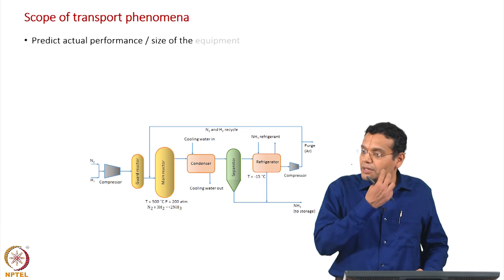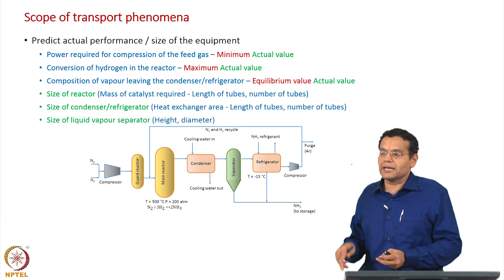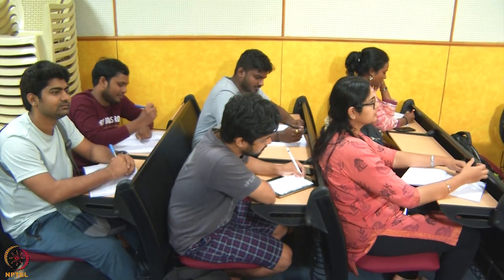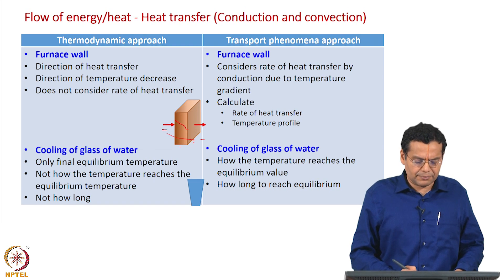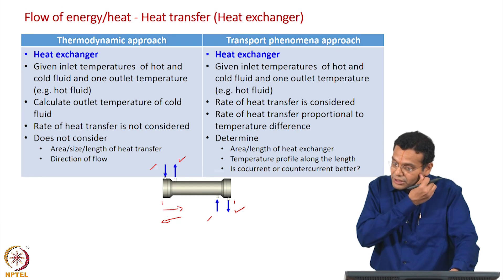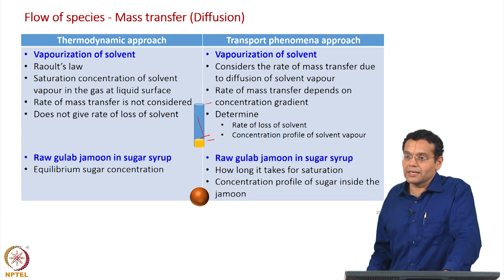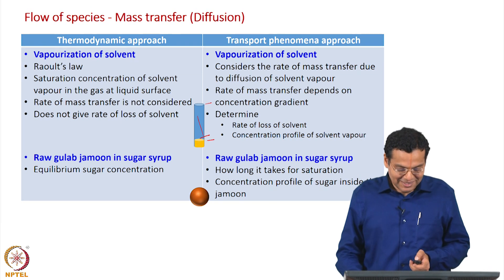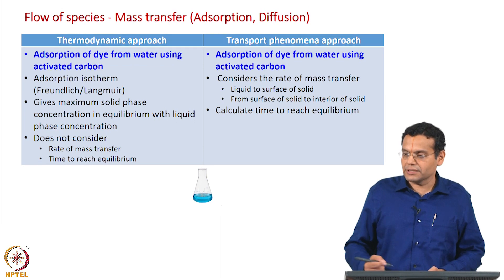#2 Measurement & Prediction | Part 2 | Continuum Mechanics &Transport Phenomena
This lecture delves into the improvements possible in predicting values by considering a full-fledged chemical engineering thermodynamics course. It discusses the assumptions made in process calculation courses and how these assumptions can be refined for more accurate predictions. The lecture highlights the importance of transport phenomena in understanding and designing chemical engineering processes.